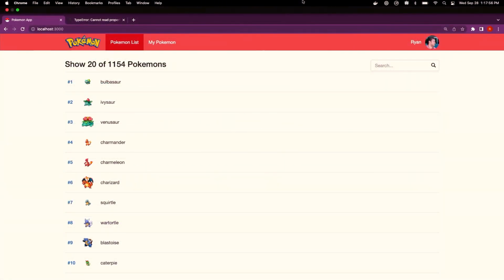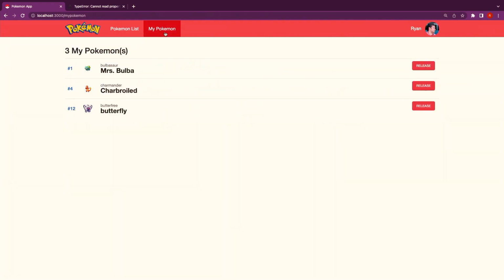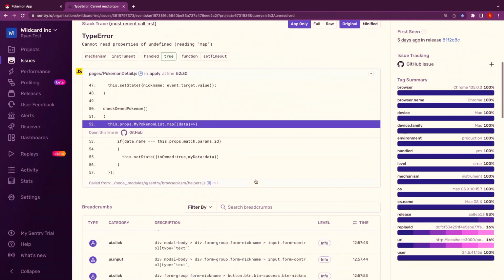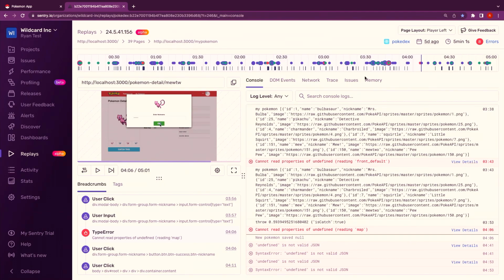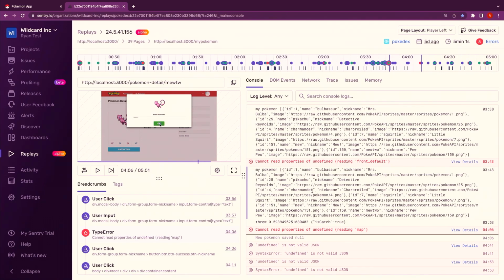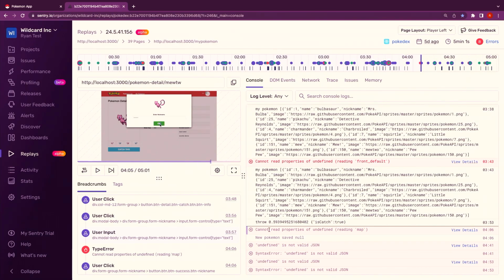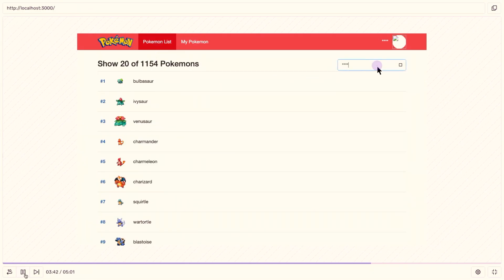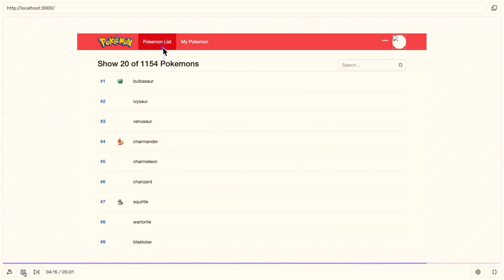DEX 2022: Sentry Sneak Peek: Session Replay (Ryan Albrecht, Sentry)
In this talk, you’ll hear directly from Ryan Albrecht, Senior Software Engineer at Sentry, go over our latest product updates on session replay.